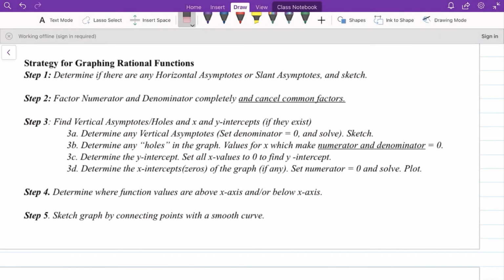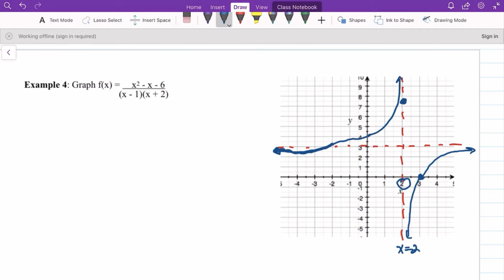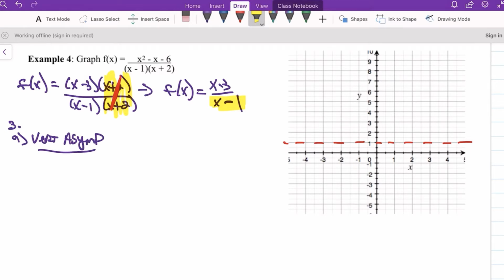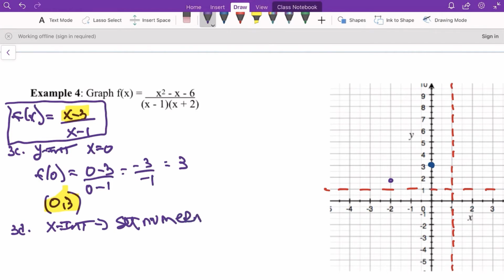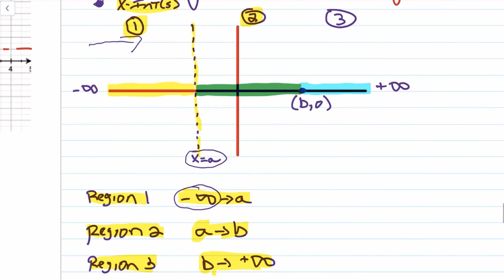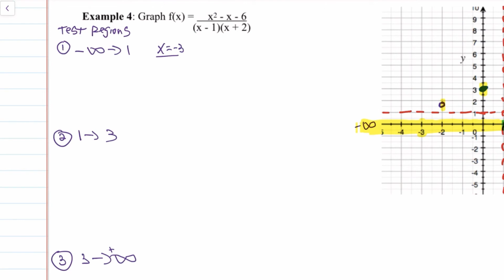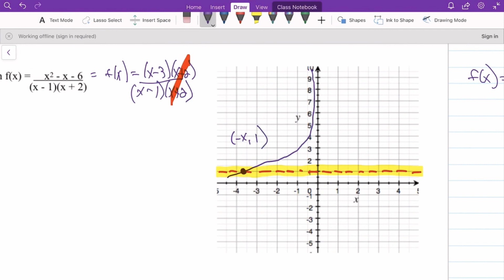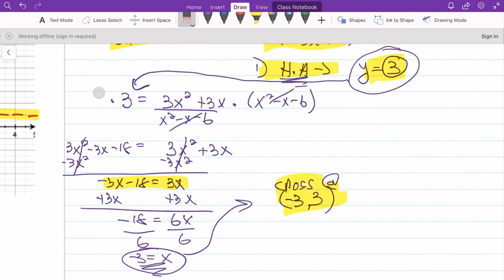How to Graph Rational Functions - Part 3 - Sketching the Curve - Example 1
This video will walk viewers through all of the steps discussed in parts 1 and 2 to create the graph of a rational function. All of the pieces, such as, vertical asymptotes, horizontal asymptotes, holes and x and y-intercepts will illustrated in this video, along with creating test regions and using test points to create the graph sketch. Additionally, an algebraic example will be shown at the end of the video demonstrating the possibility of rational functions crossing horizontal asymptotes.

*** Links to other videos in the Series on Rational Functions

Intro and Horizontal Asymptotes                00:00 - 11:05
Vertical Asymptotes and Holes                  11:06 - 15:18
X and Y-intercepts                                         15:19 - 19:41
Test Regions/Curve Sketching                    19:42 - 35:32
Reaching Horizontal Asymptotes               35:33 - 43:02